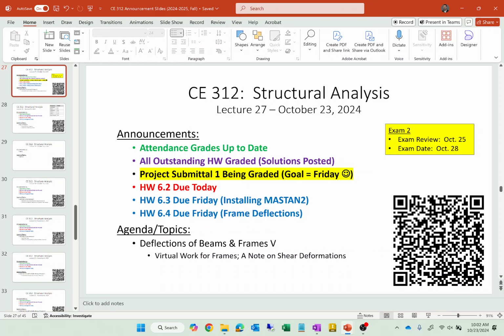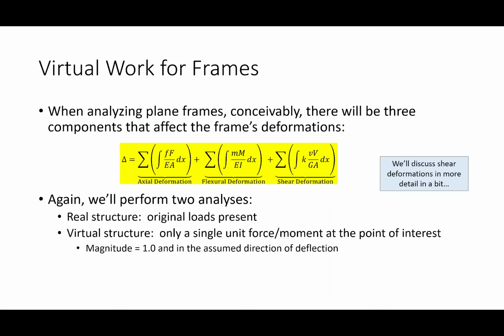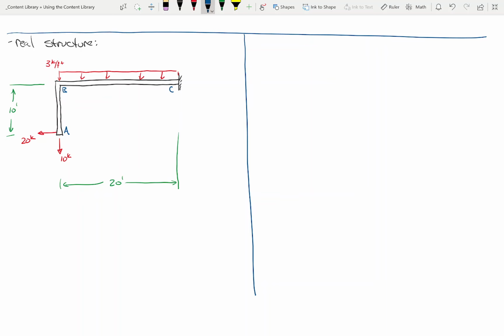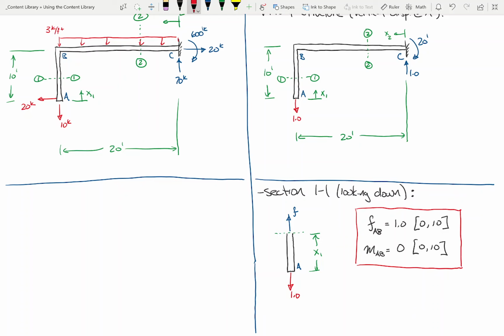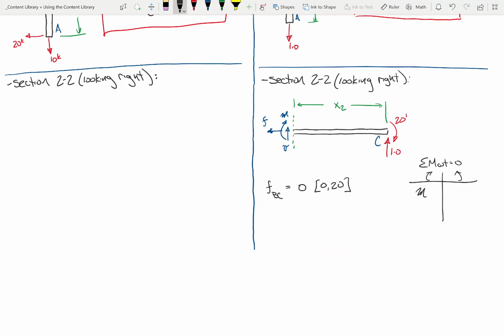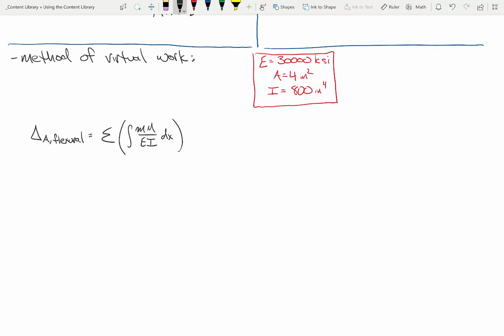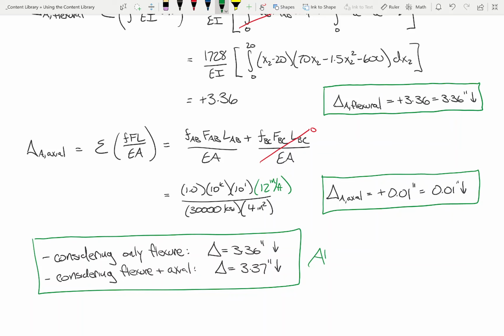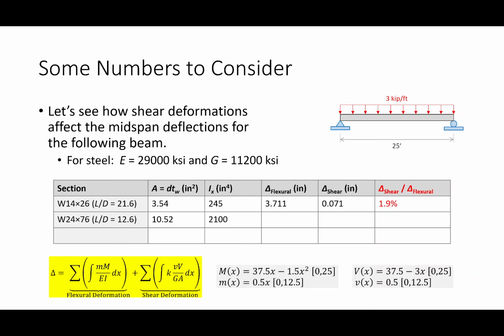CE 312 Lecture 27: Virtual Work for Frame Deflections, Note on Shear Deformations (2024.10.23)